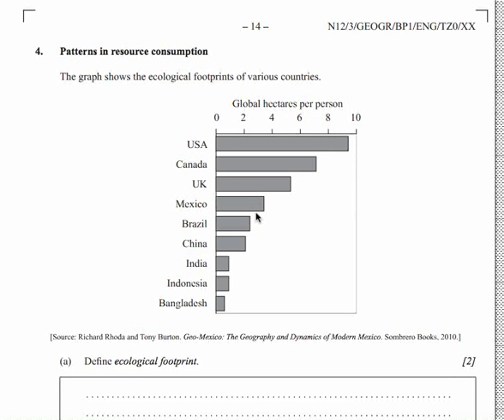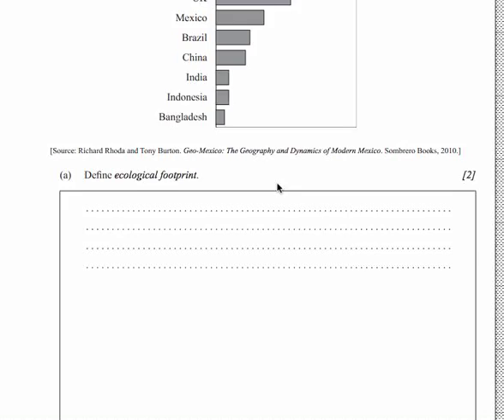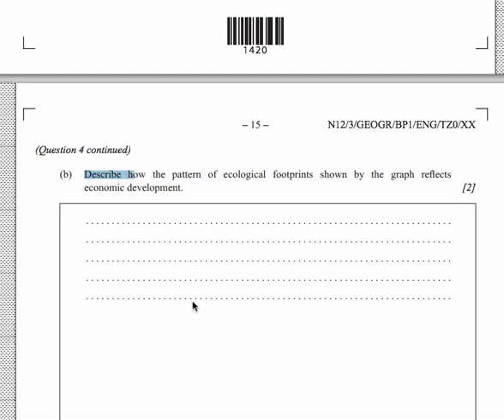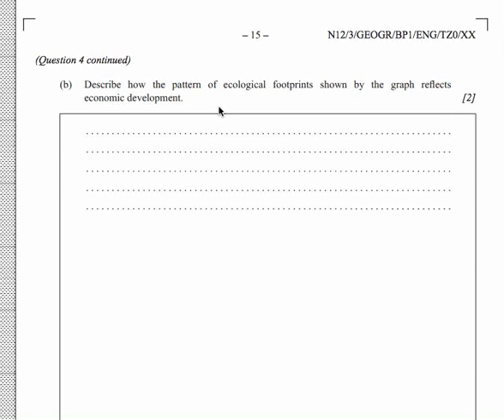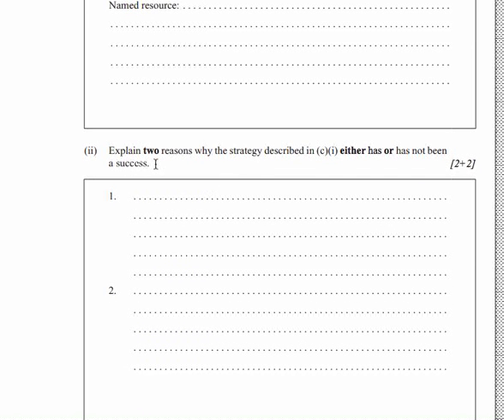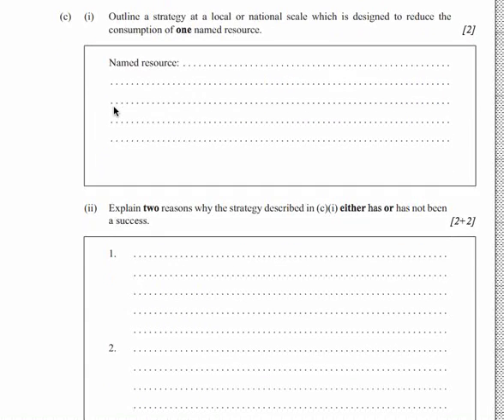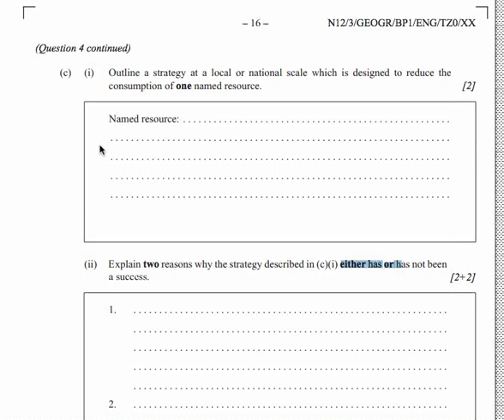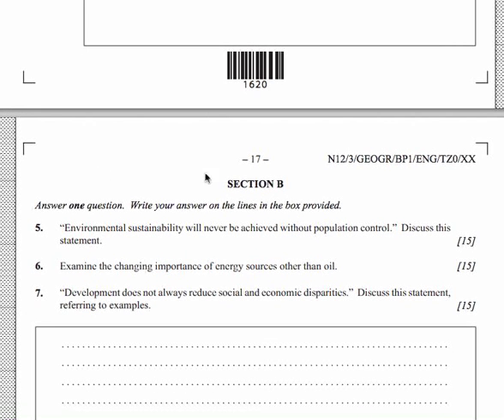Patterns in resource consumption